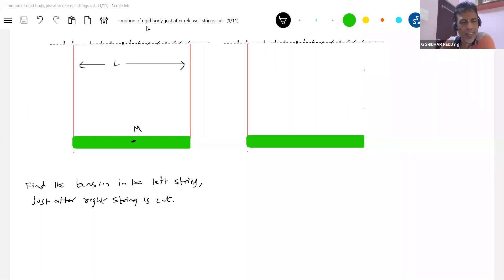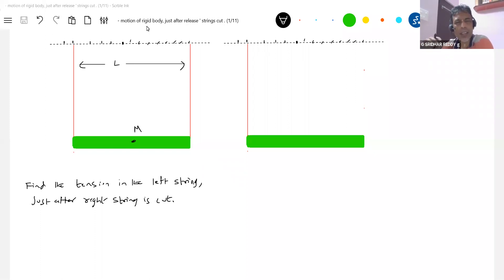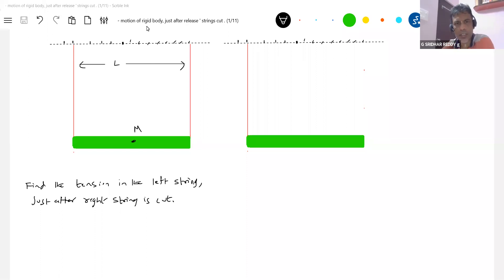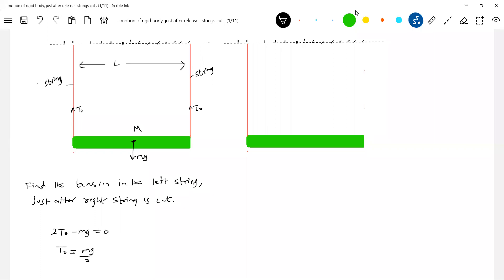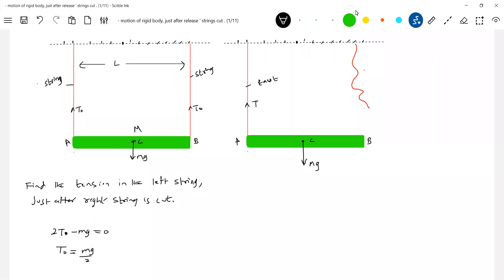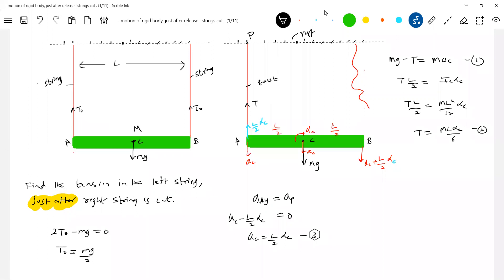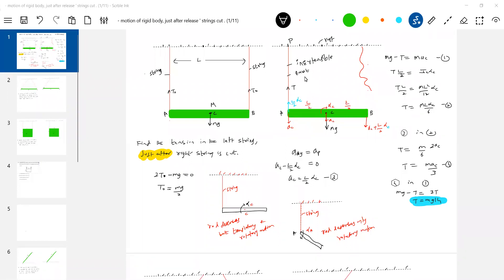10) A uniform rod of mass m and length l is suspended by two strings at its ends as :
shown. When one of the strings is cut the rod starts falling with an initial angular acceleration. rotationaldynamics jeeadvancedphysics | physicsnumericalshelp sridharsirphysics jeeadvancedphysics iitjeephysics jeeadvanced Thanx for watching this video😊 . Experience--20yrs ; Mentored below 100 and 1000 JEE Advanced Ranks.